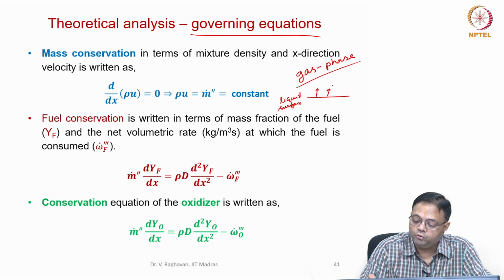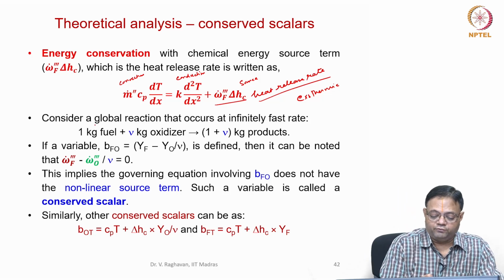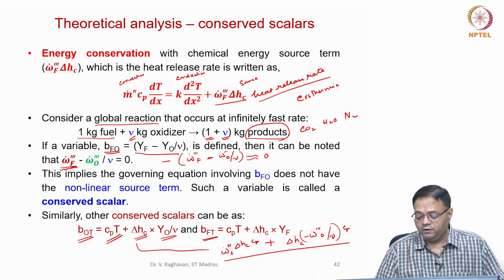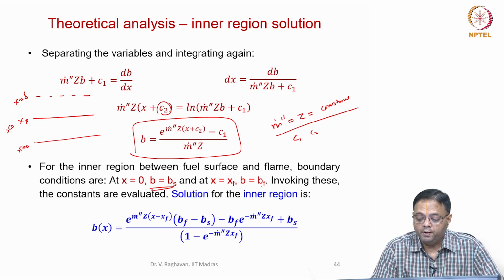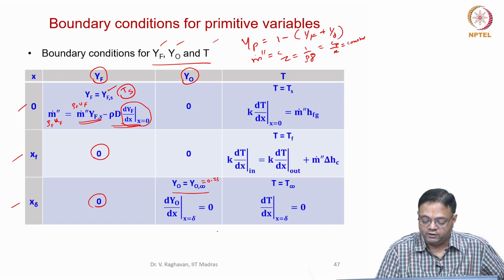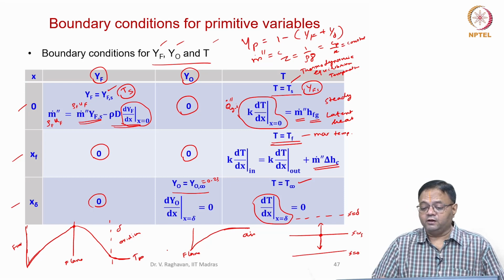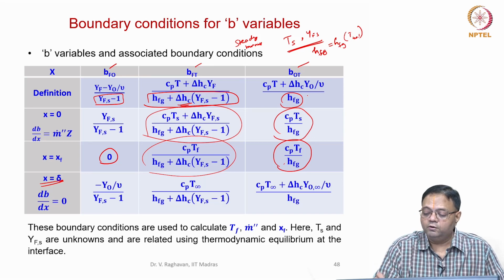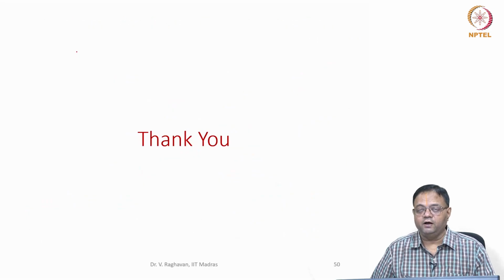Burning of Liquid Fuels- Part 8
Theoretical analysis-governing equations, conserved scalar formulation, Boundary conditions for primitive variables and conserved scalars, Steady mass burning rate and flame temperature